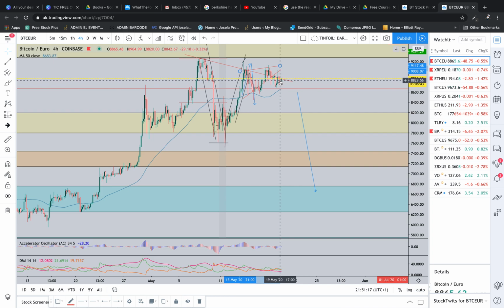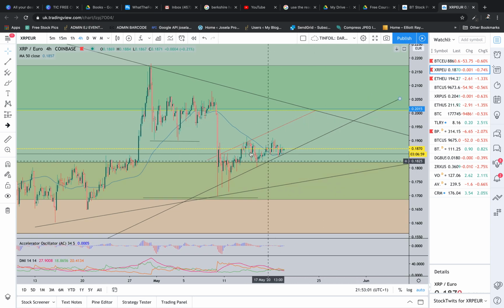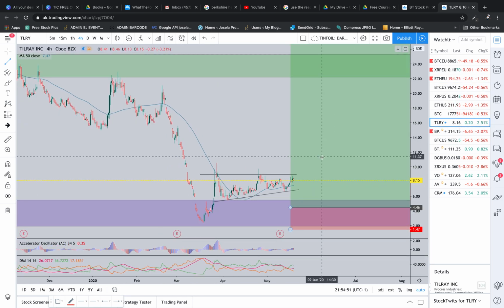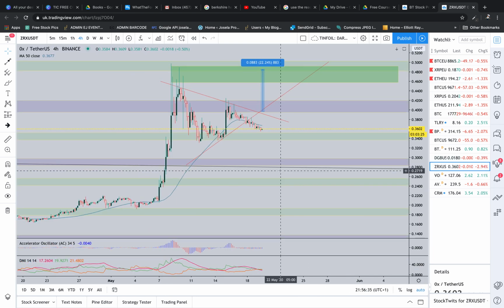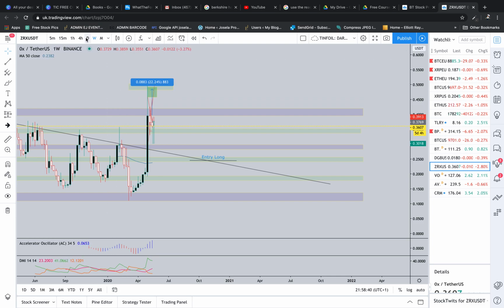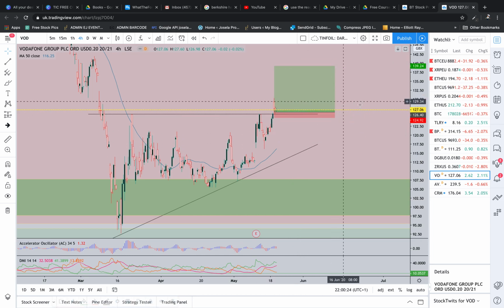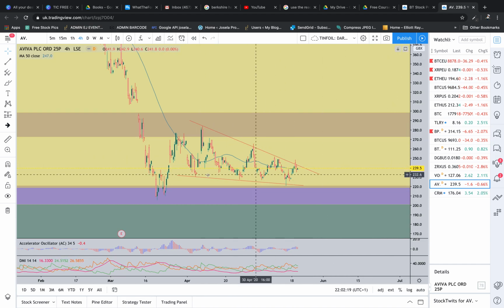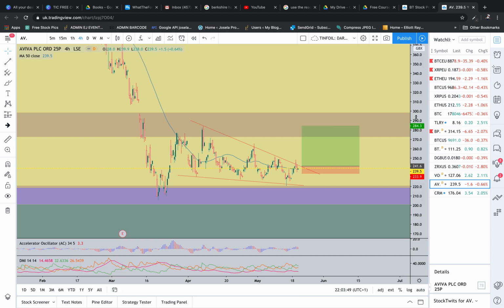THE INVESTMENT CHEF- CRYPTO & STOCK MARKET BREAKDOWN 19.05.2020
Hope you found value!